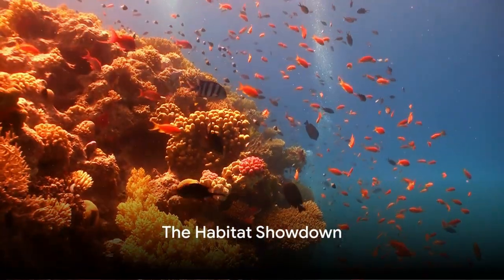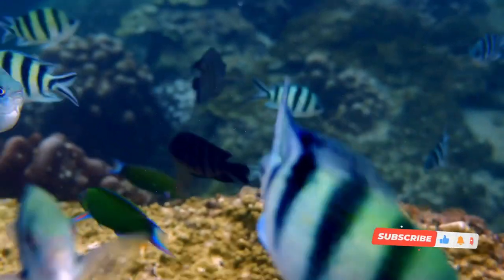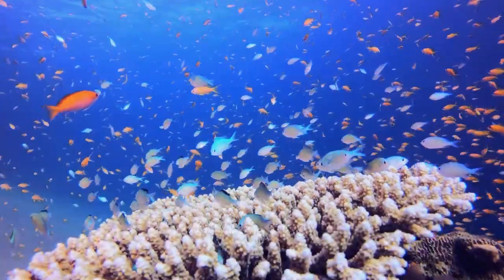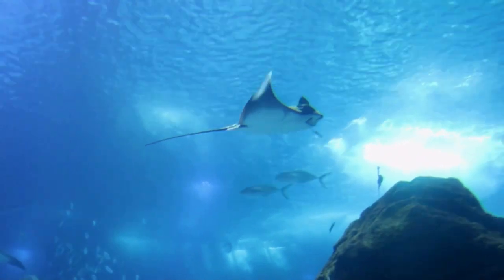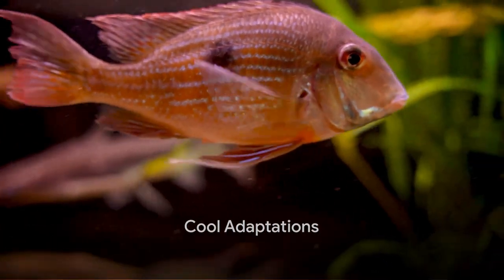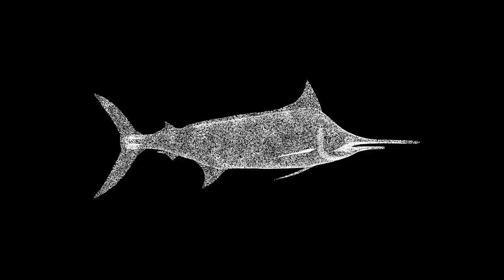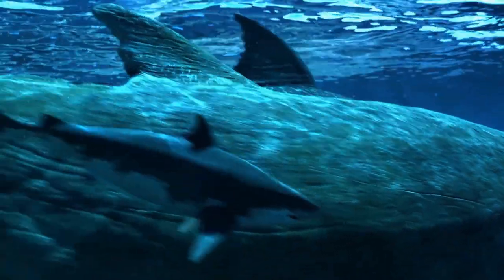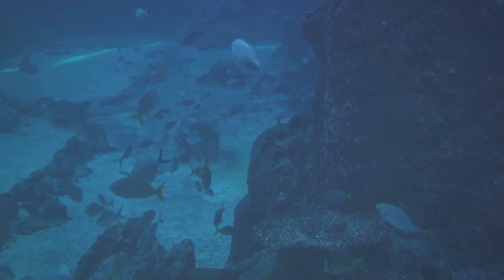Freshwater vs Saltwater Fish!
Ever wondered why your goldfish never joins you in the bath? It's all about the salt, silly! Join Miral on a Freshwater vs Saltwater Fish tour of freshwater and saltwater worlds, where catfish have noodle noses, sharks have toothy smiles in weird places, and paddlefish use their super snouts like underwater vacuum cleaners!

OUTLINE:
00:00:00 The Habitat Showdown
00:00:56 Fishy Physiology
00:01:57 Cool Adaptations
00:03:01 Wrap-up

Get ready for fishy facts, fin-tastic fun, and a quiz that'll make you the champion of all things swimmy!